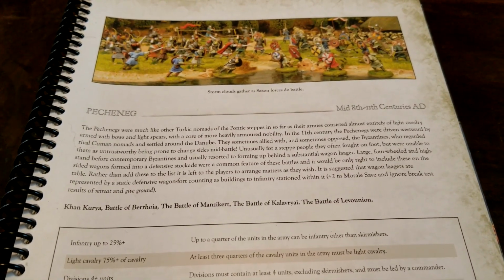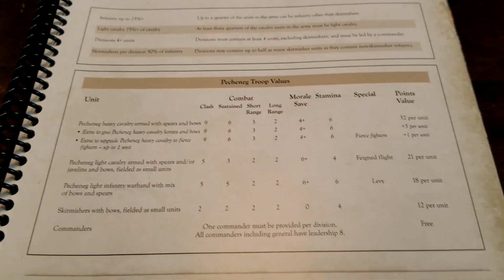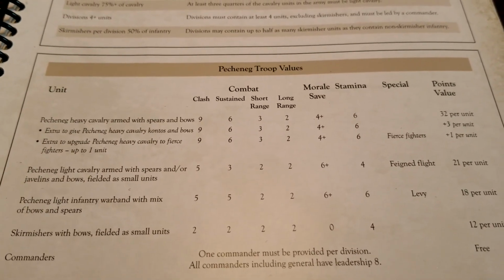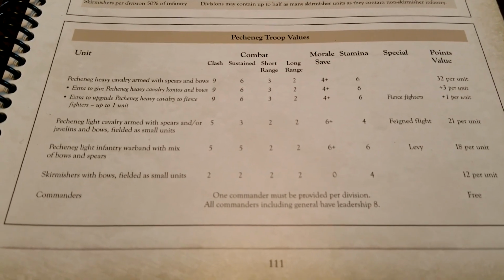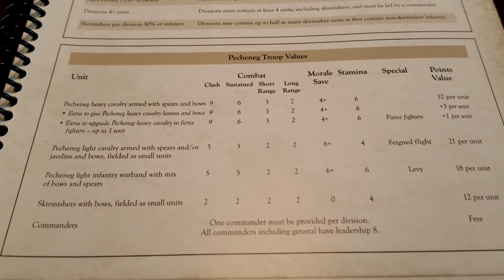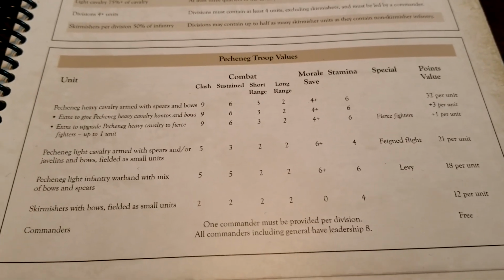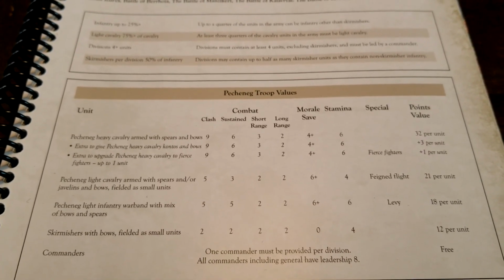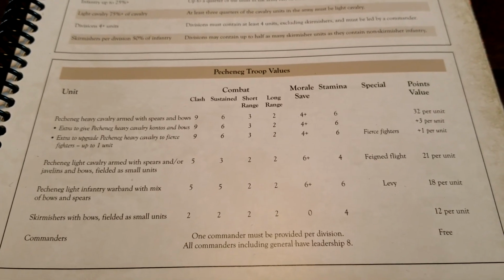Hail Caesar - Pechenegs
We take a look at the Pechenegs for Hail Caesar!

Exotic Plains